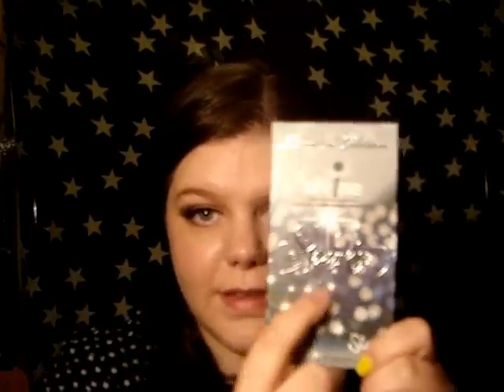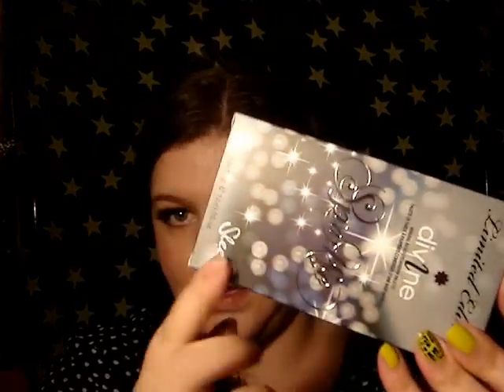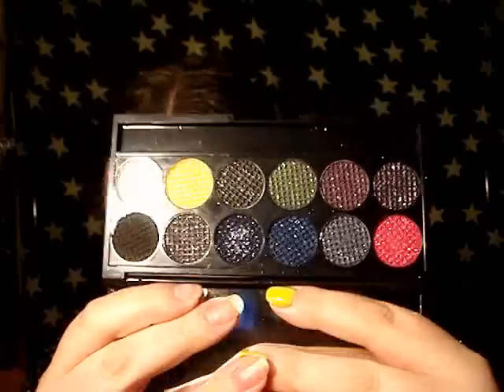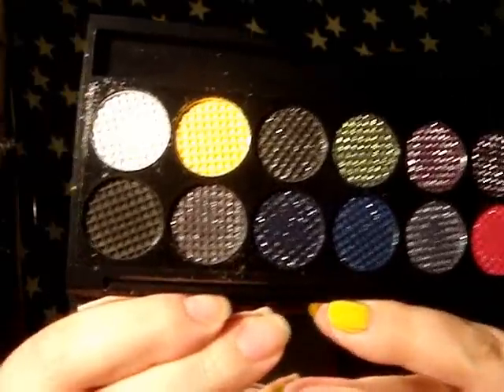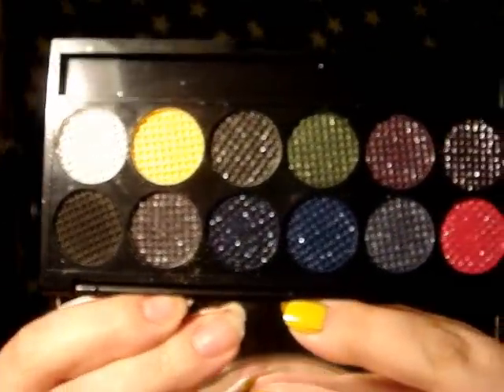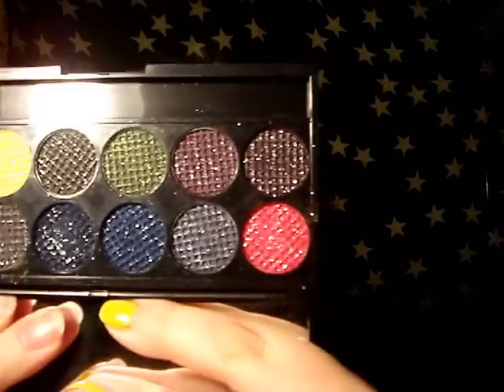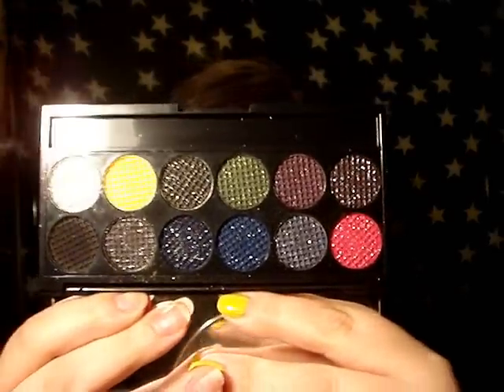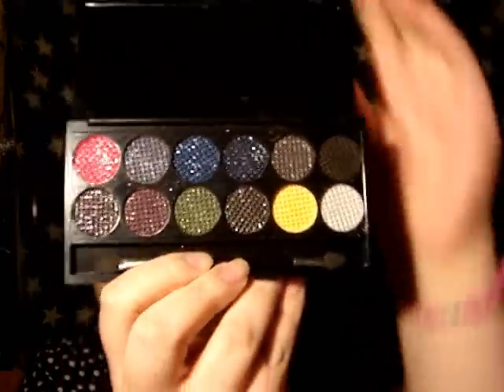Sleek Makeup 'Sparkle' Christmas Palette.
This is a limited edition, so get one while you can :) It's truly gorgeous!

for £5.99 or from Superdrug.